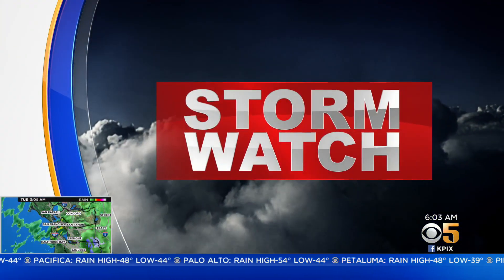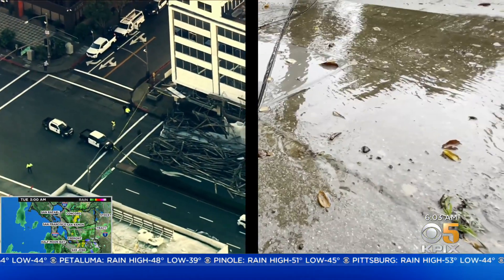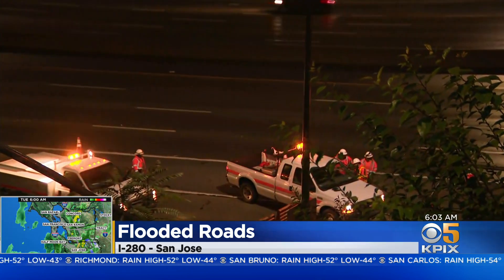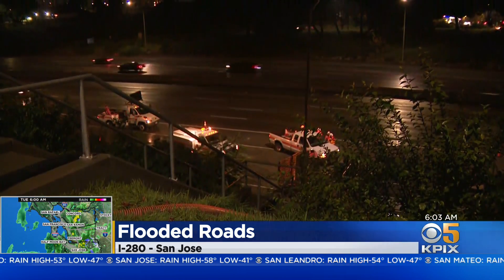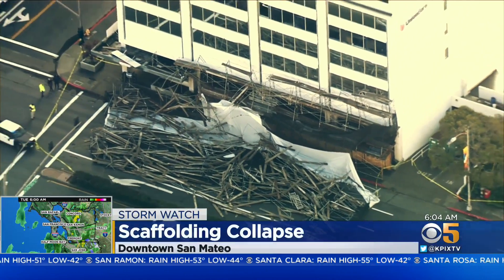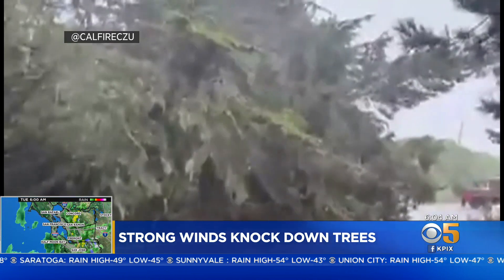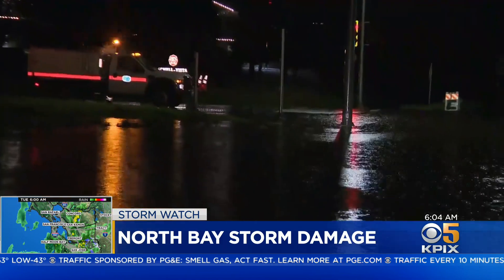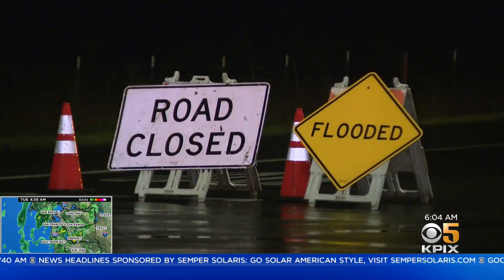STORM CLEANUP: Bay Area begins cleaning up from Monday's storm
Showers will linger Tuesday, but the cleanup is underway from Monday's storm  damage